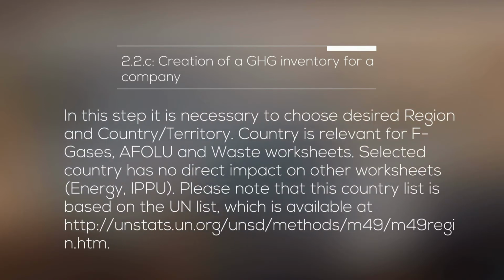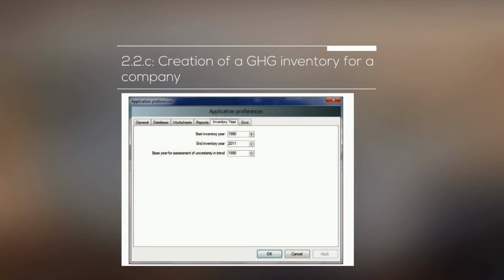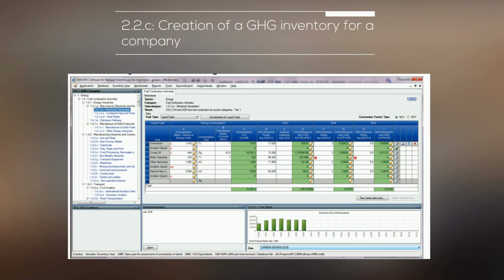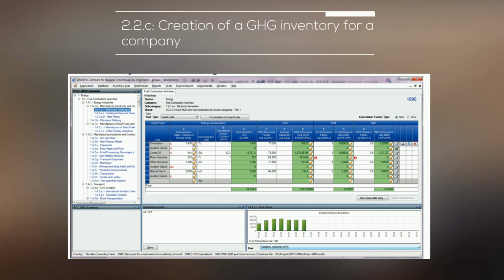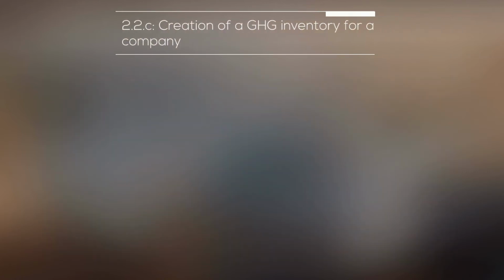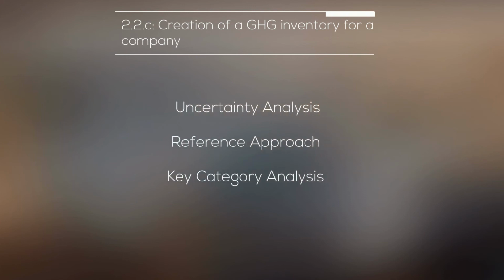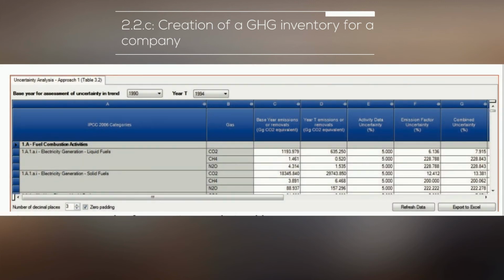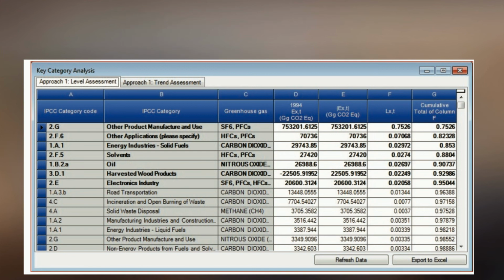KMS 2.2.c Creation of a GHG inventory for a company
Creation of a GHG inventory for a company